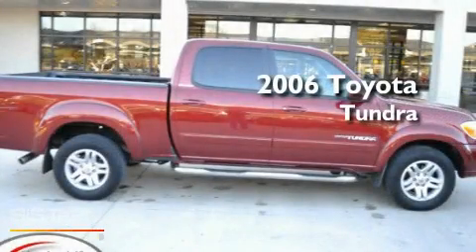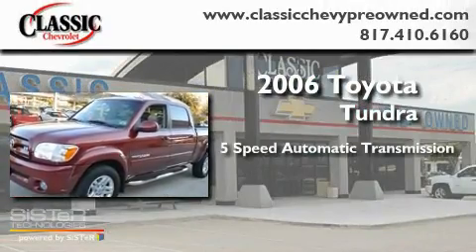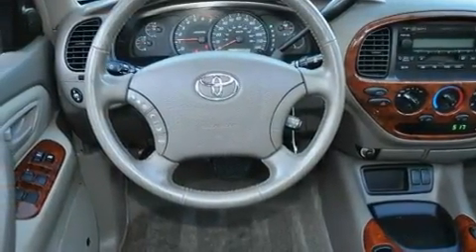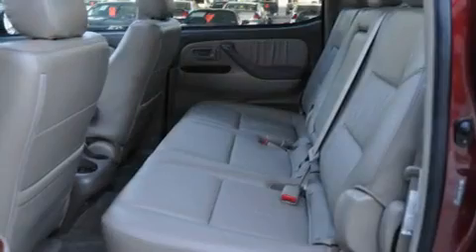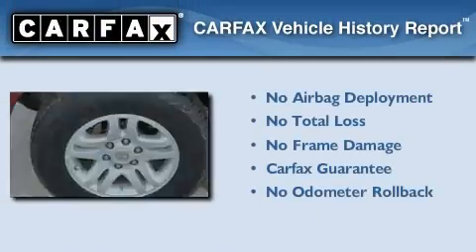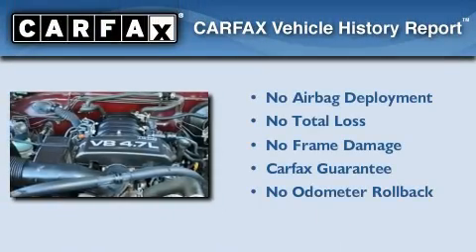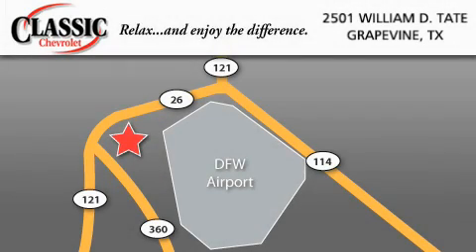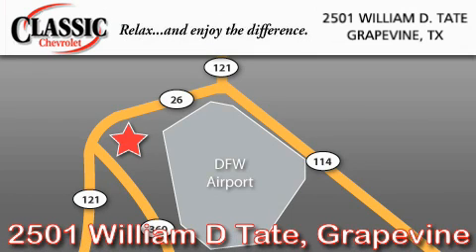2006 Toyota Tundra Grapevine TX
Year : 2006

 Make : Toyota

 Model : Tundra

 Engine : Gas V8 4.7L/285

 Trans . : Automatic

 Exterior : Salsa Red Pearl

 Miles : 45,855

 Interior : Tan

 Classic Chevrolet

 2501 William D Tate

 Preowned 2006 Toyota Tundra Grapevine TX